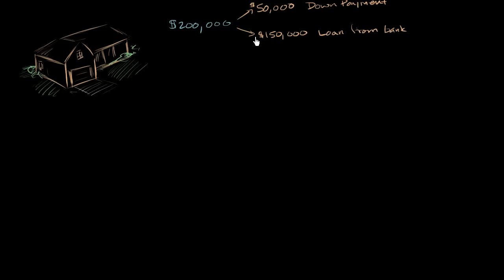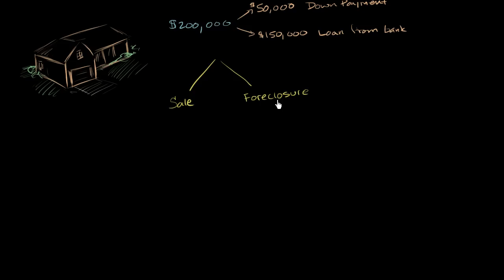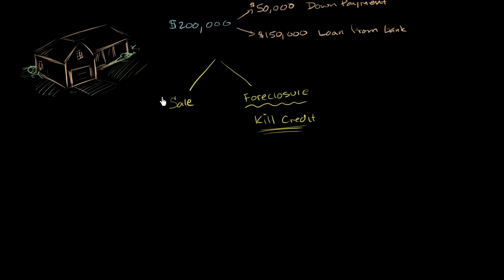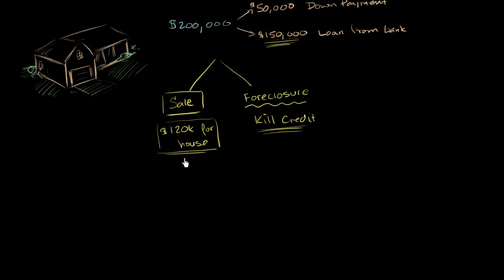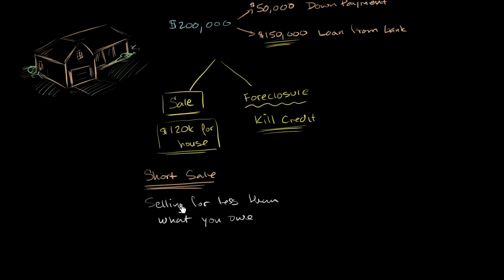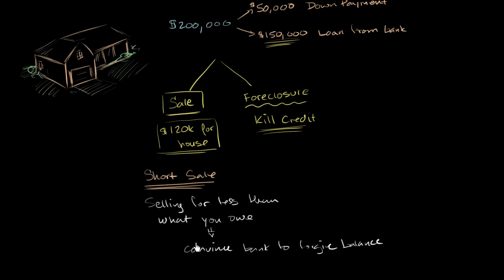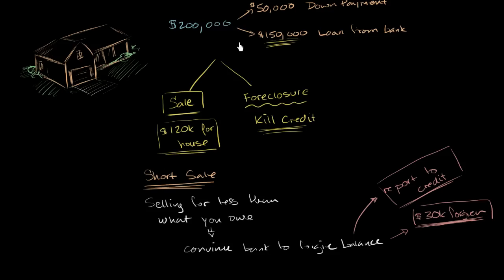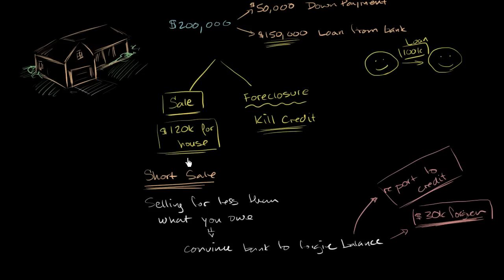Short sale basics | Housing | Finance & Capital Markets | Khan Academy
Courses on Khan Academy are always 100% free. Start practicing—and saving your progress—now

Missed the previous lesson?

Finance and capital markets on Khan Academy: Most people buying a home need a mortgage to do so. This tutorial explains what a mortgage is and then actually does some math to figure out what your payments are (the last video is quite mathy so consider it optional).